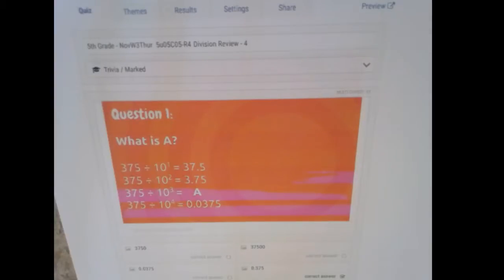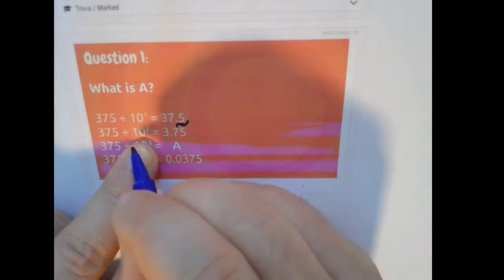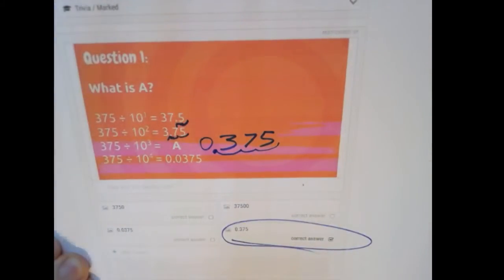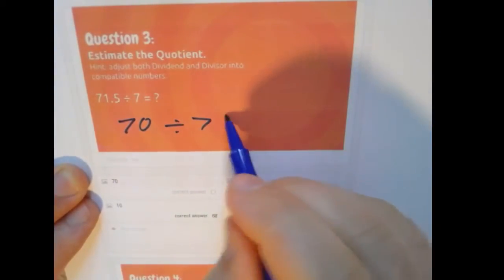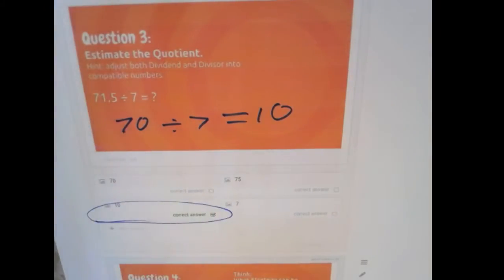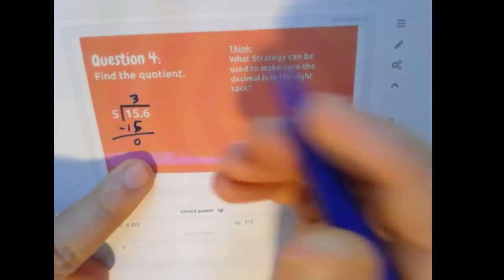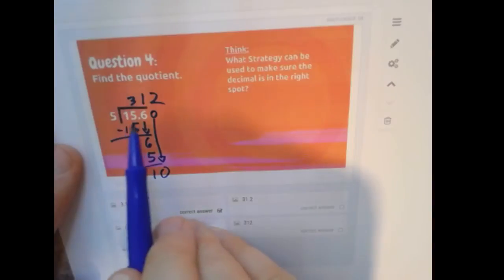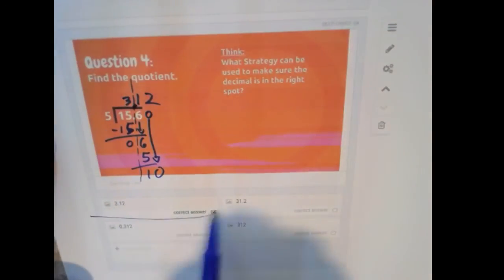5u05C05 R4 Division Review 4